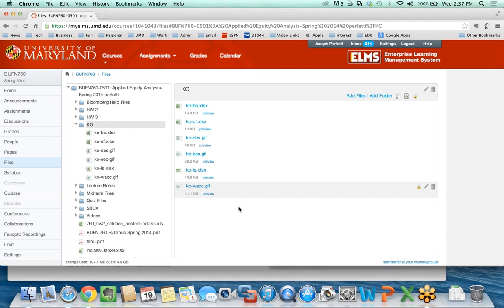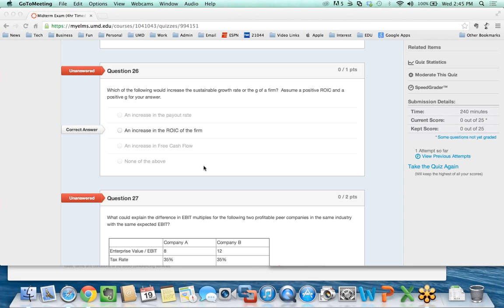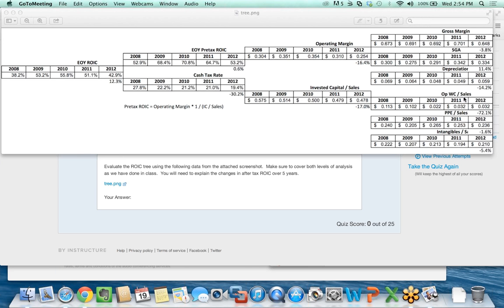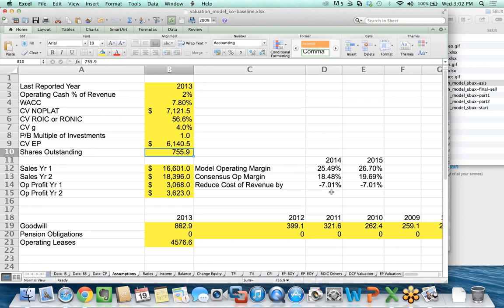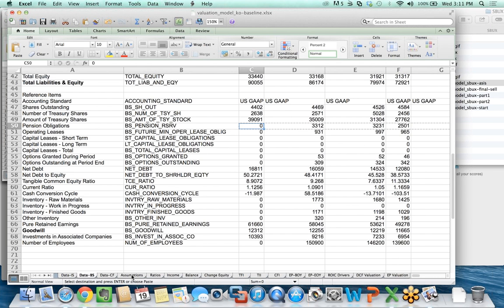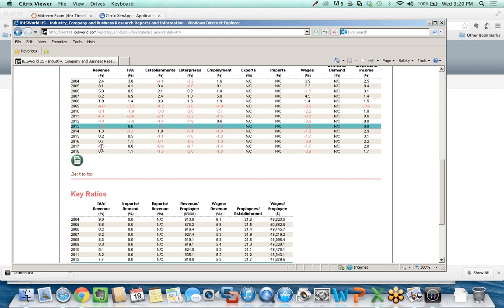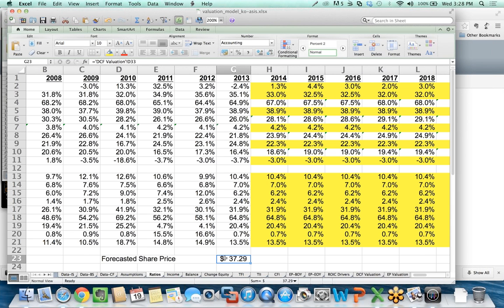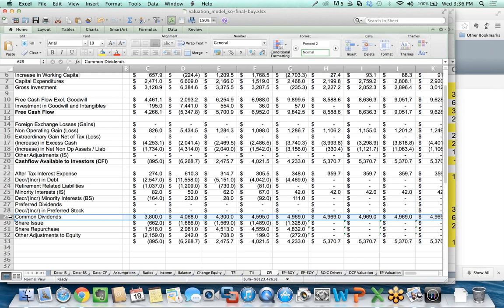760 Feb 19 Class 2 19 14, 2 35 PM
Video of webinar from the Feb 19 class. Coca-Cola as is and final valuation discussed.